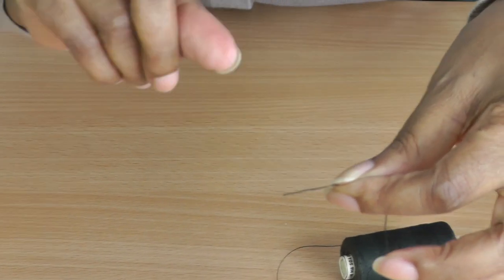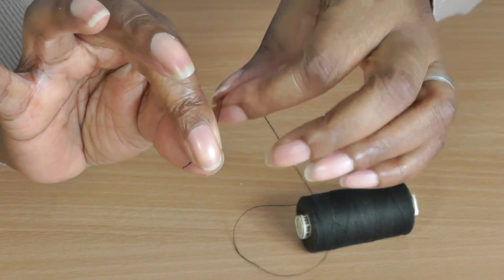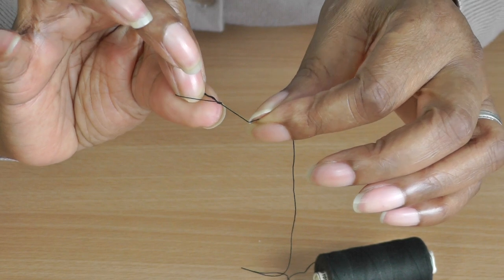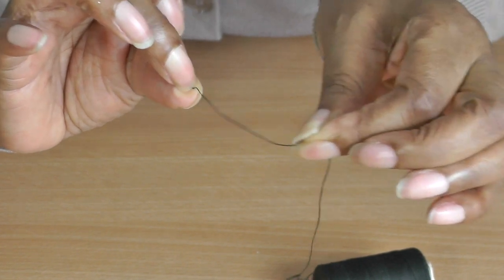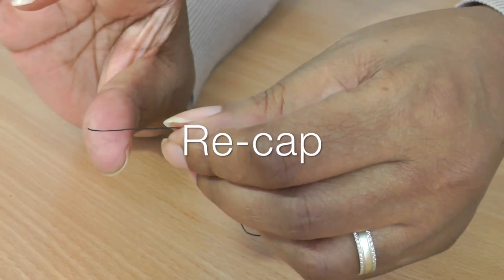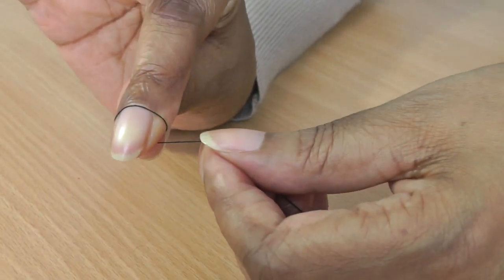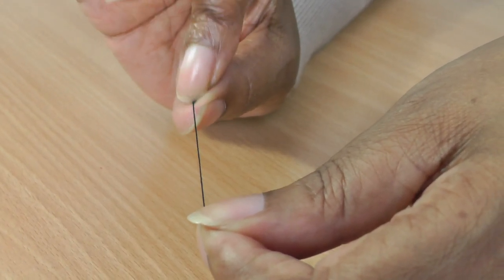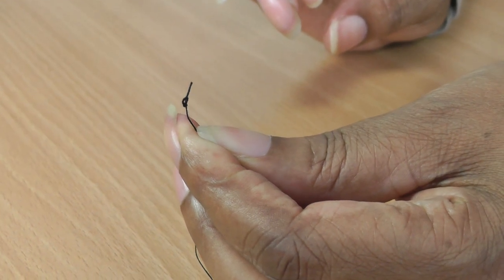How to Tie a Knot Ready for Sewing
How to Tie a Knot Ready for Sewing. The technique of putting a knot at the end of a sewing thread can be tricky, in this sewing tutorial I demonstrate a quick and easy way to create a knot ready for your fashion sewing projects.